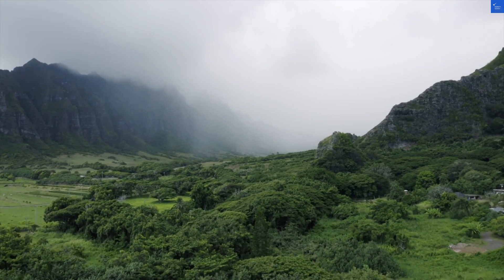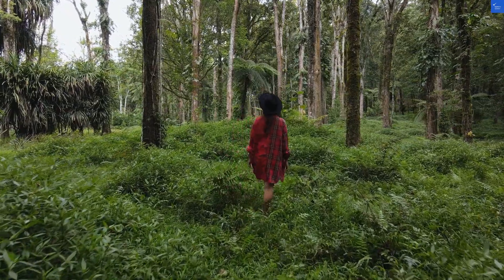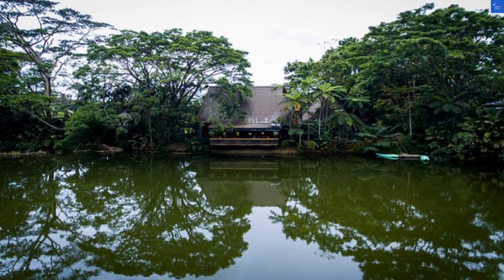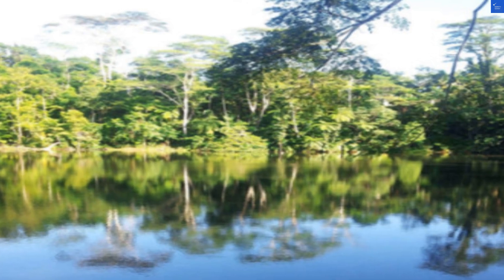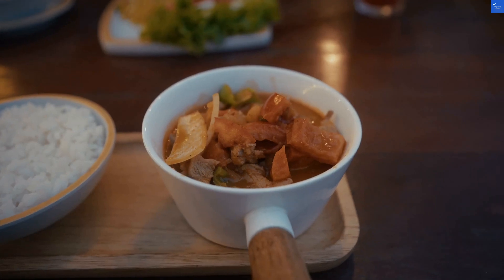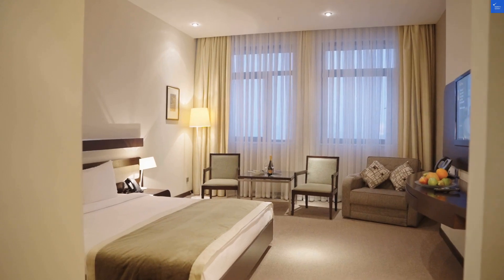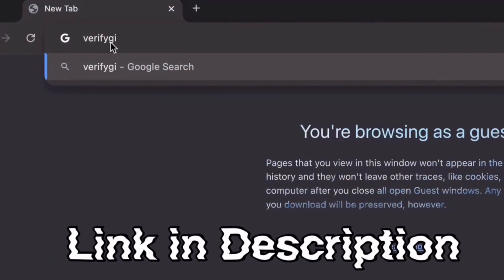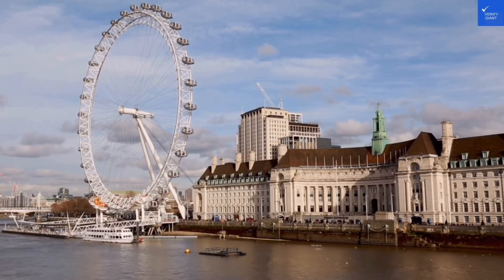ColoISuva Rainforest Eco Resort Suva Fiji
to scan any website, company, or hotel and determine its credibility. Discover the breathtaking beauty of ColoISuva Rainforest Eco Resort in Suva, Fiji, where eco-friendly luxury meets nature. This stunning rainforest resort offers a unique experience for eco tourism enthusiasts and adventure travelers alike. Immerse yourself in the lush surroundings while enjoying family-friendly accommodations and outdoor activities in Suva. Explore the vibrant trails of rainforest hiking Suva has to offer, and unwind in our luxury eco lodges designed for sustainable travel in Fiji. Whether you're seeking a romantic getaway or a nature retreat, Colo-i-Suva is the perfect destination for your next adventure. Join us at this premier eco resort Fiji and experience the best of Fiji's natural beauty!